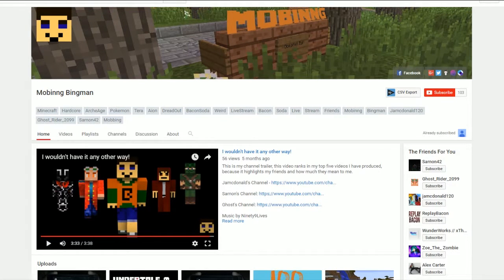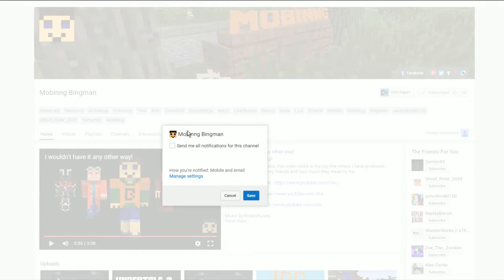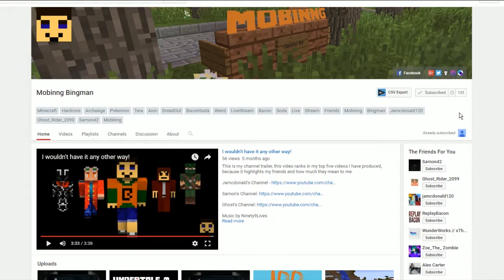Watch Content, Immediately After Upload! (Tutorial)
Want to be alerted when ever me or someone else uploads a video, this is how.

Schedule for June:
Mondays: This Old Block
Tuesdays: Rocket League (new series coming soon) or Black Desert
Wednesdays: DAMT 2
Thursdays @ 12:00: DreadOut (until finished)
Fridays: Undertale
Saturdays: NO VIDEOS, live stream 6/4/2016 @ 8-11PST
Sundays: DAMT 2 or Mother Fricken Saget or And Then I Died